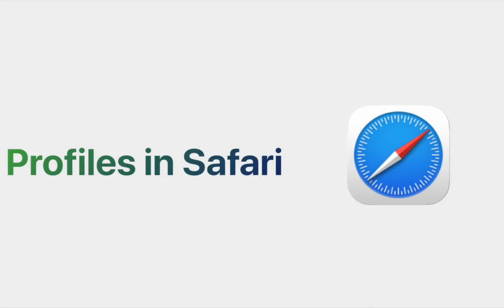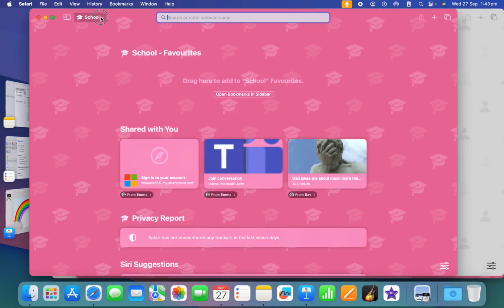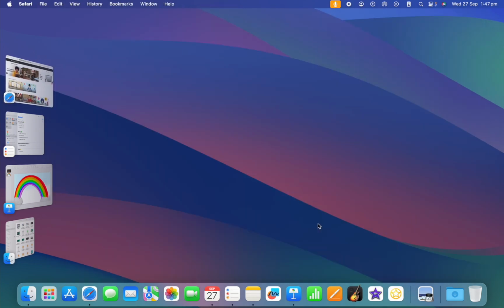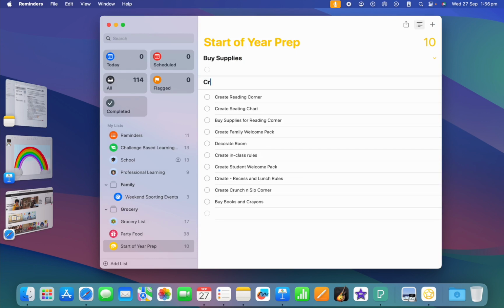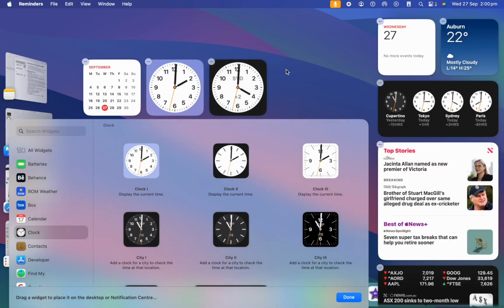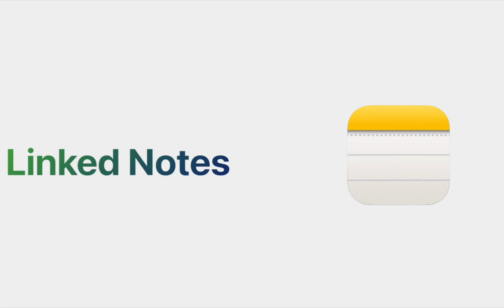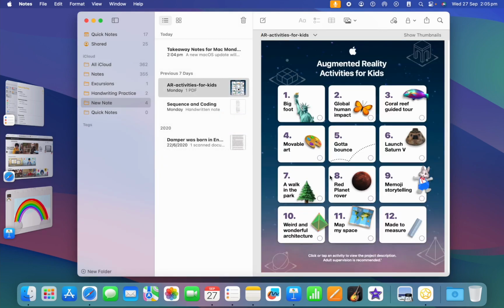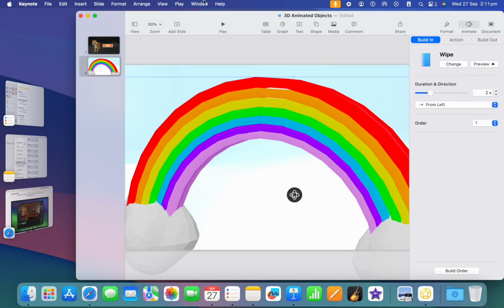6 Sonoma Updates for Mac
A quick overview of some of the new updates in Sonoma.

Including:
00:00 Intro
00:24 Profiles in Safari
01:06 Web Apps in Safari
01:38 Sections in Reminders
02:20 Widgets on the Desktop
03:06 Linked Notes
03:41 3D Objects in iWorks